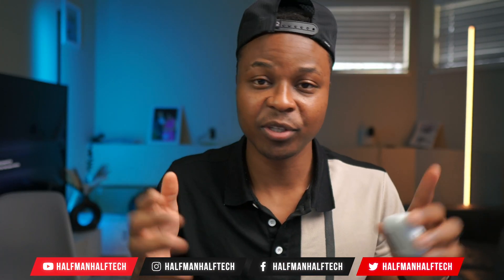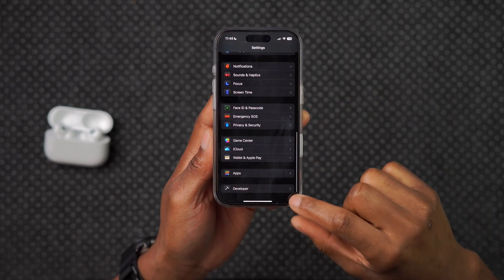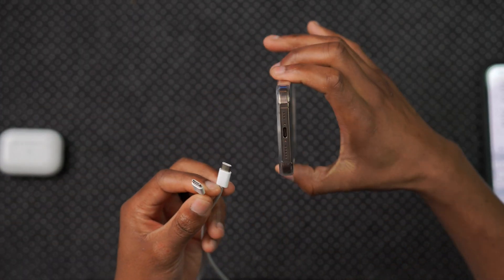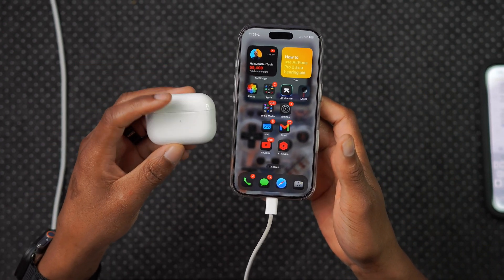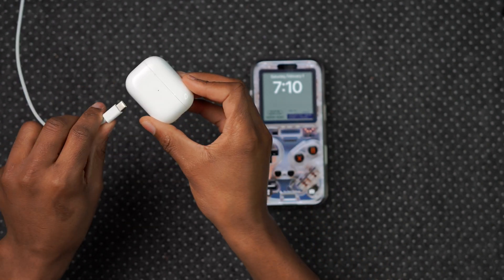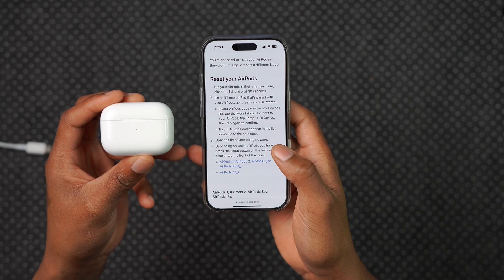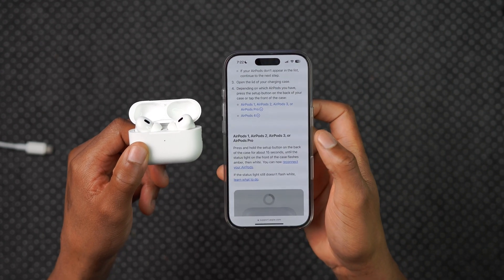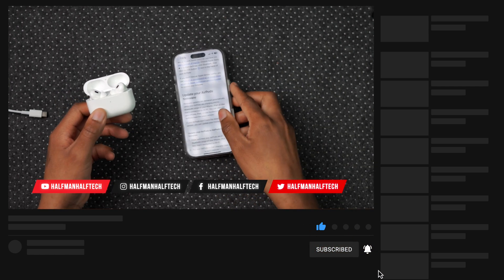New AirPods 4 & AirPods Pro 2 Firmware for iOS 18.4 - How to update?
Apple occasionally releases firmware updates for its AirPods, AirPods Max and AirPods Pro wireless. Today we'll show you how to update AirPods, AirPods Pro, or AirPods Max.

To find out what the latest from my version for any type of AirPods that you might have visit this official Apple

Apple occasionally releases firmware updates for its AirPods, AirPods Max and AirPods Pro wireless. Today we'll show you 3 ways on how to update AirPods, AirPods Pro, or AirPods Max.